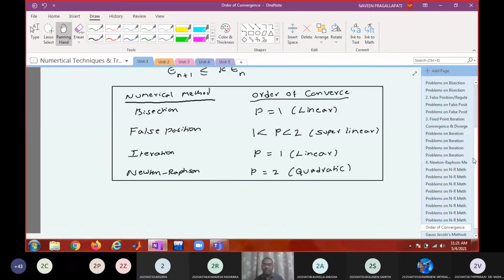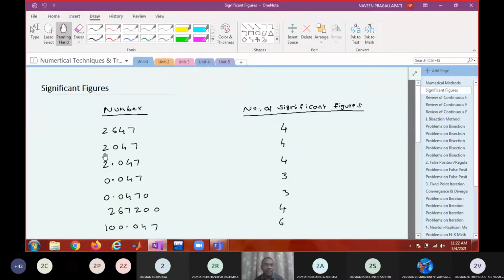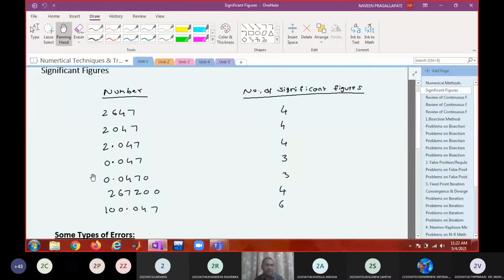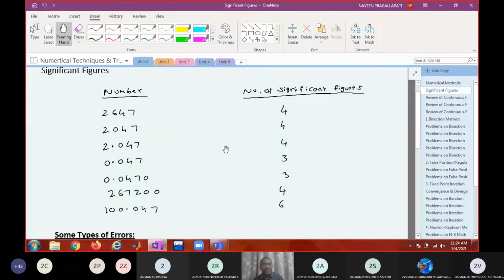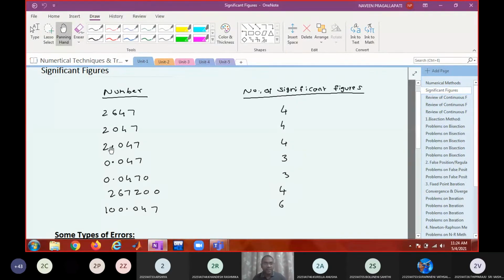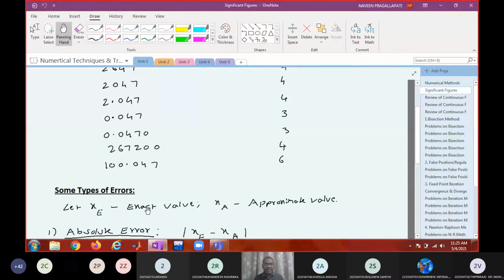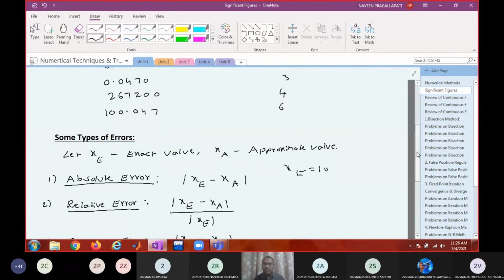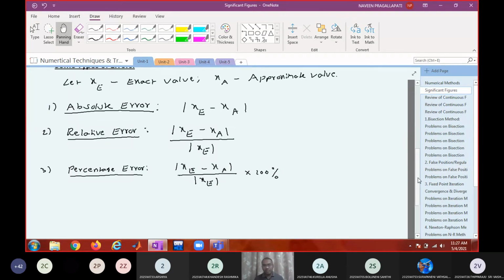Numerical Methods Lecture 0